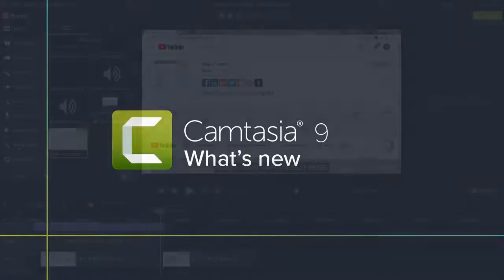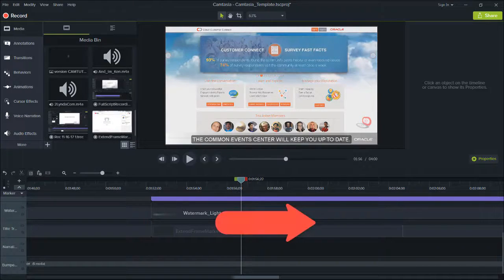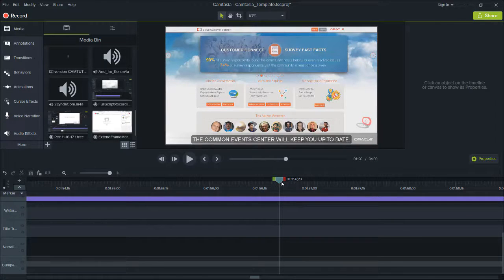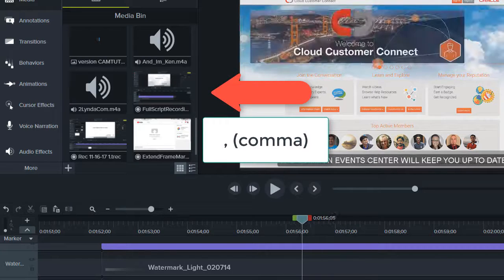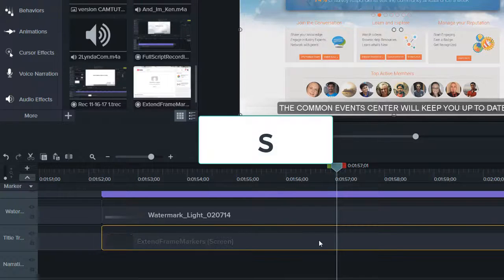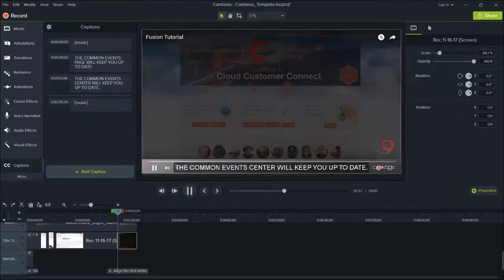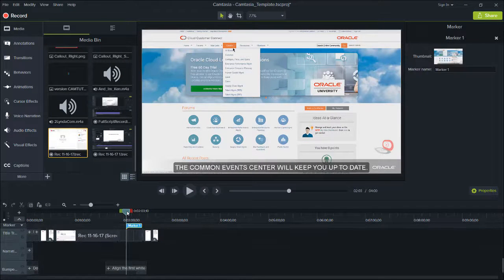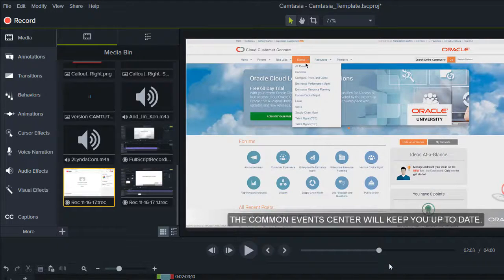Camtasia 9 Tips and Tricks